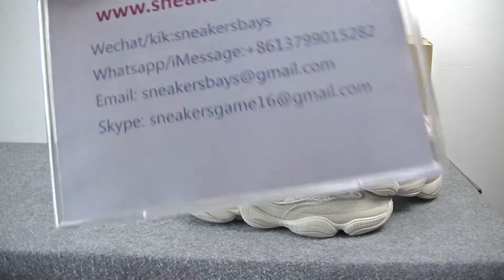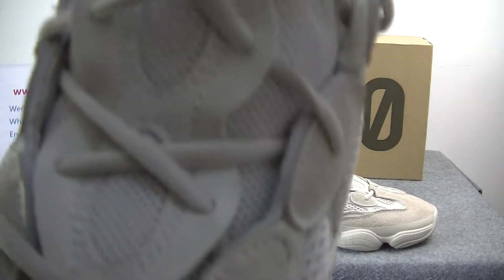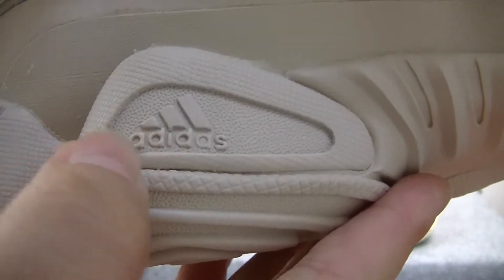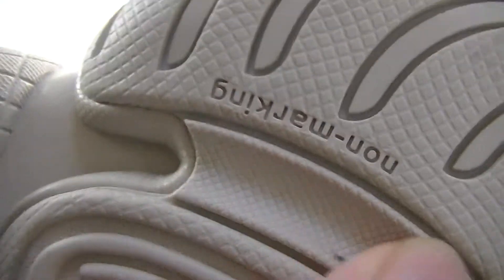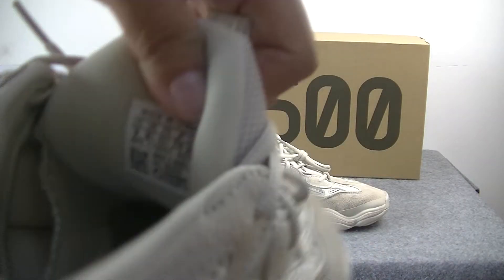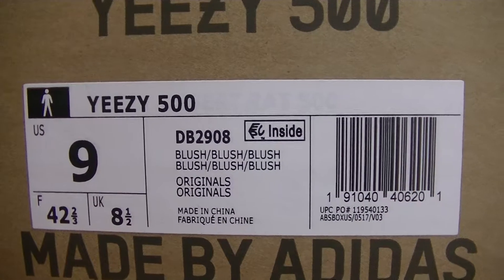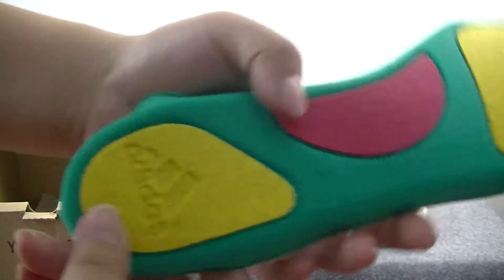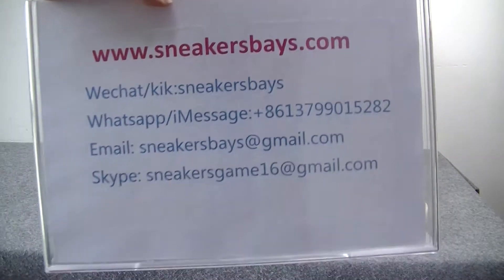Adidas Yeezy 500 Desert Rat Blush White review from sneakersbays.com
2.Leave a comment under this vid about ur thinking of this shoes, no matter good or not.

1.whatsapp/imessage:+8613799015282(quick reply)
2.kik/wechat:sneakersbays